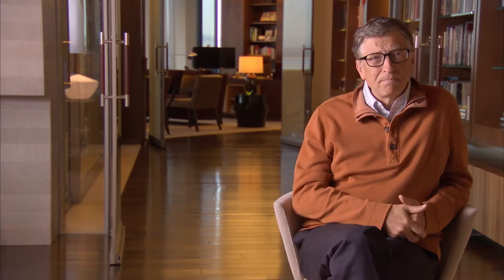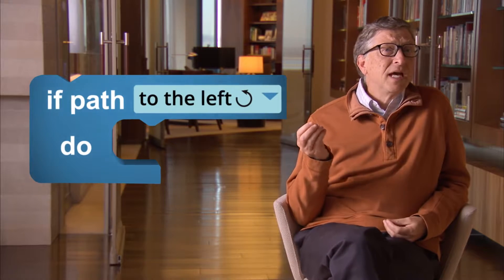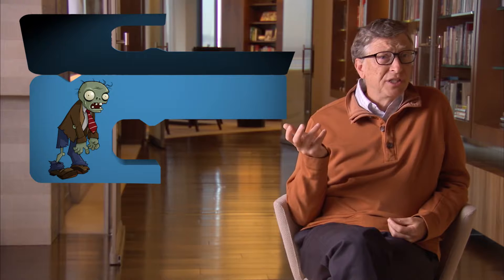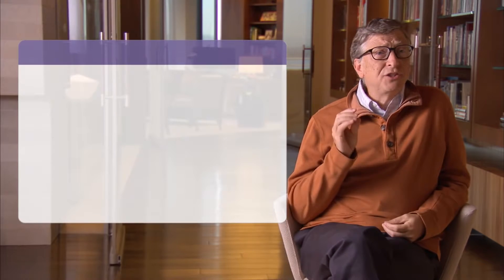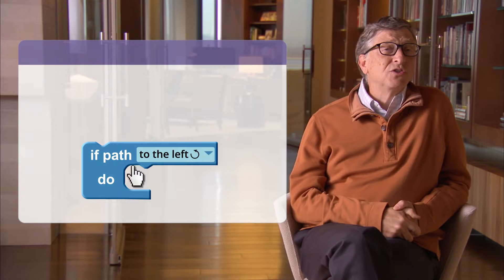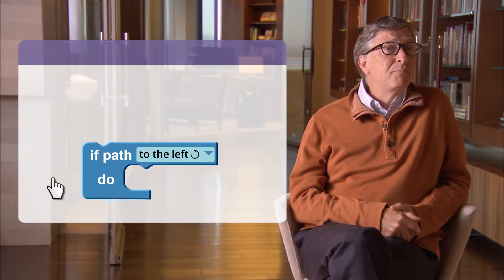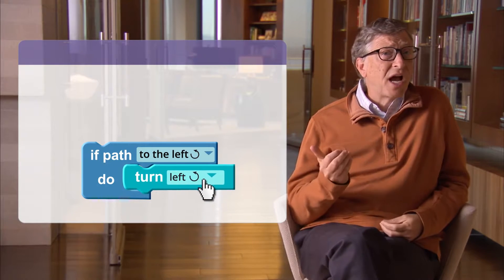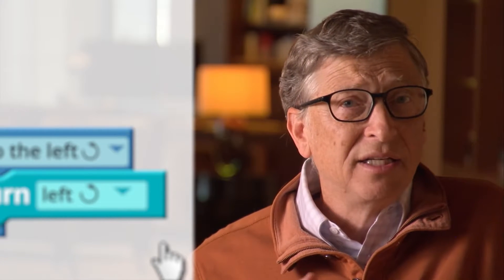what does If statements do ??? ( Bill Gates explains )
Bill Gates explains If statements. What it does in programming and it very simple that all programmers learn it from basic...